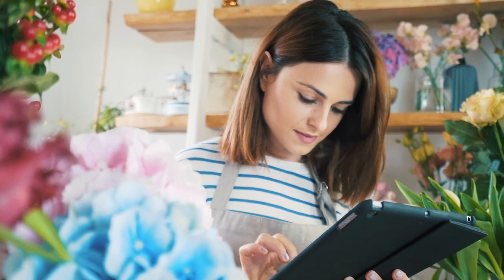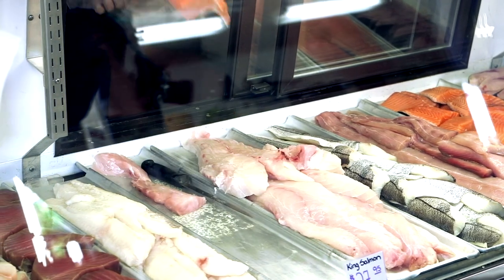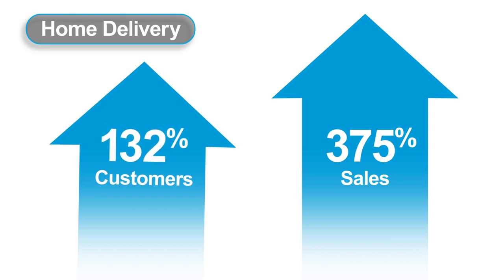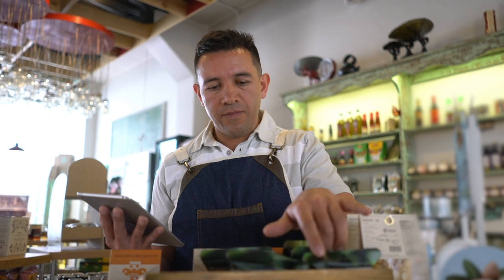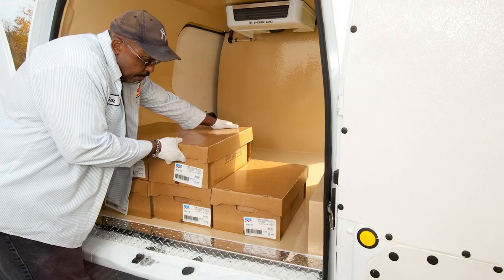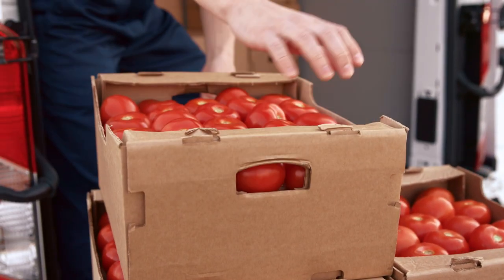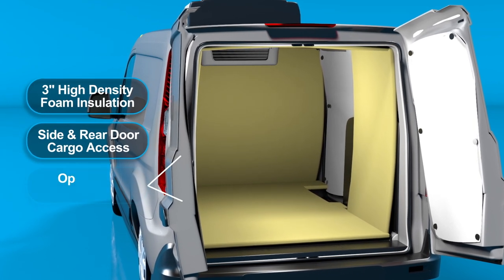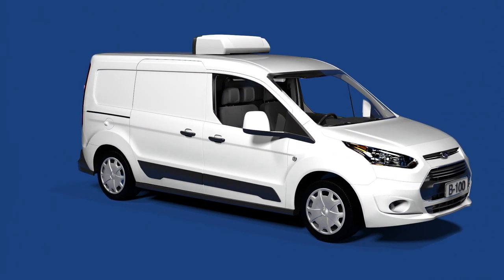Thermo King Refrigerated Trucks and Vans for Home Delivery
Learn more about Truck Refrigeration Units for Home Delivery Applications.

314 W. 90th Street
Bloomington, Minnesota 55420